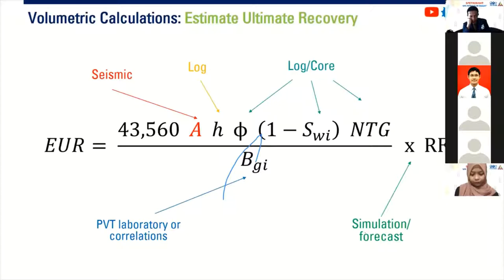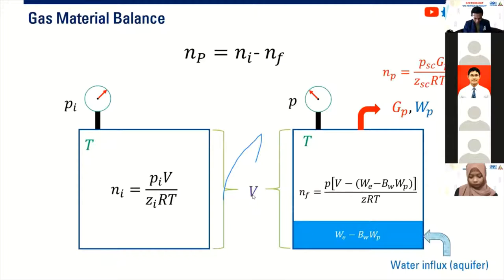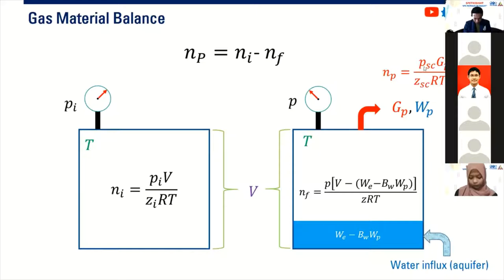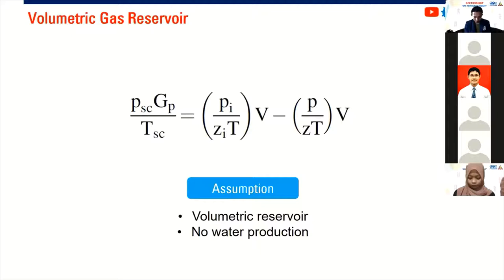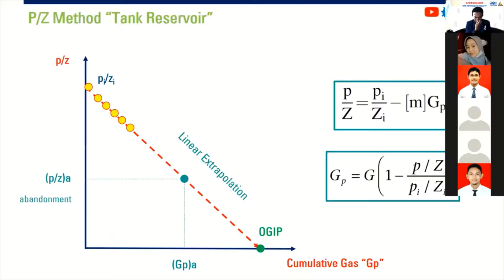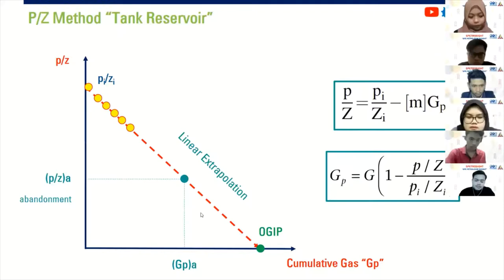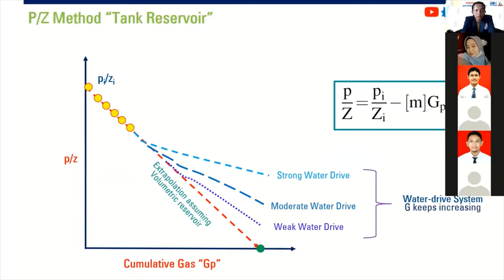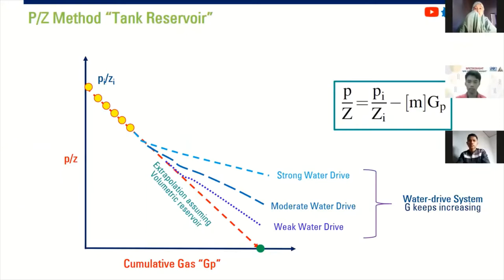Gas Material Balance, P/Z Plot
Gas Reservoir Material Balance